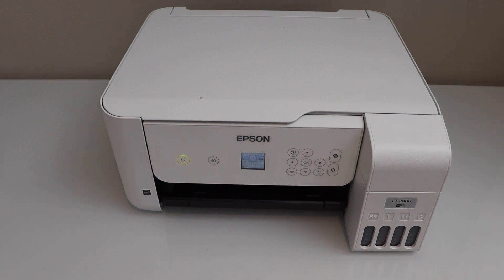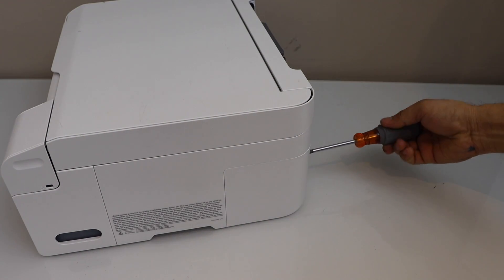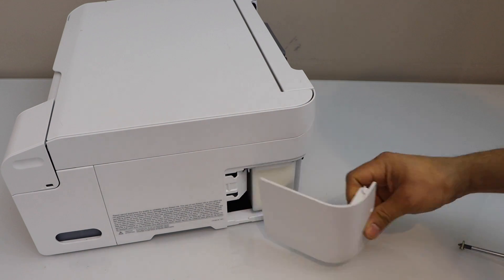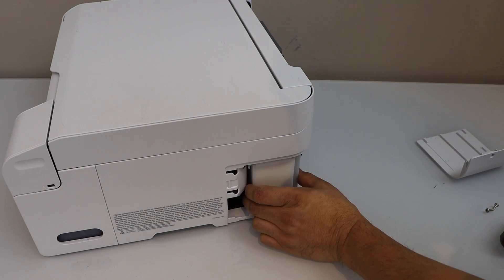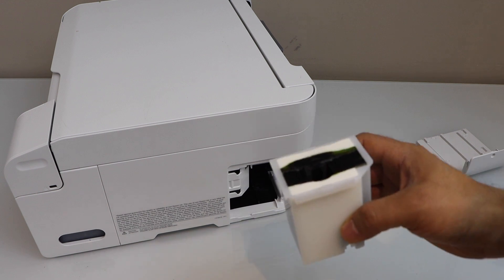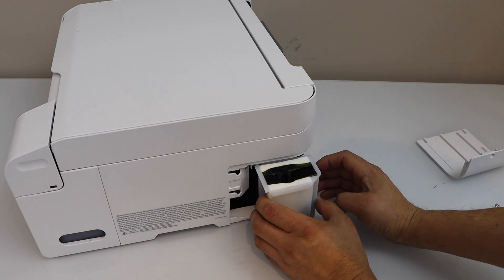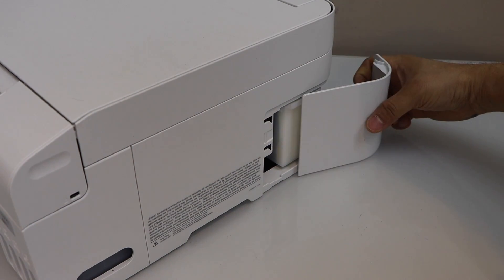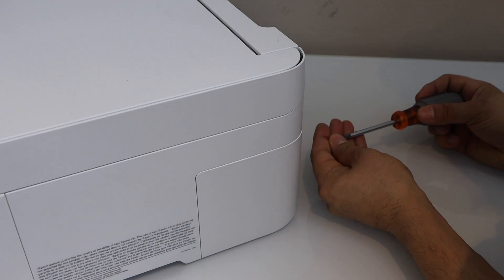Epson ET 2800 Maintenance Box Replacement.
This video reviews how to replace or clean the maintenance box of the Epson EcoTank ET-2800 All-in-one printer.
This will help with the following Epson EcoTank Printers to replace the maintenance box.
Epson EecoTank ET 2803 maintenance box replacement